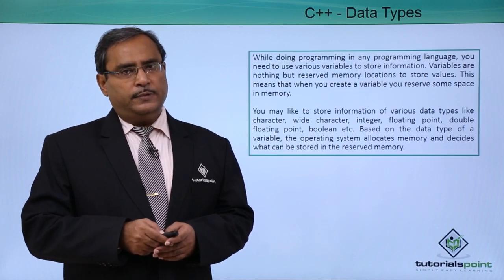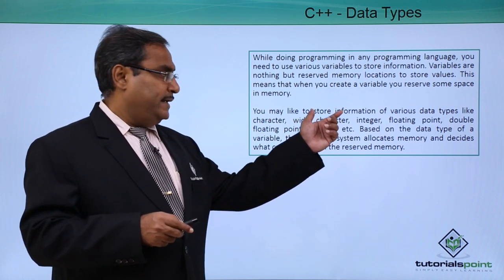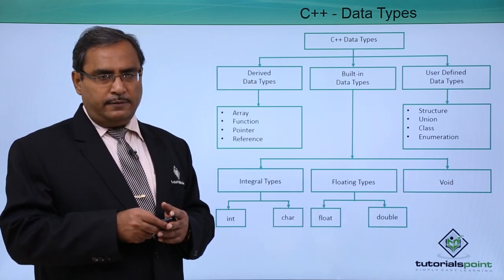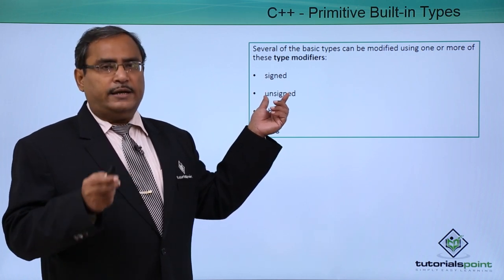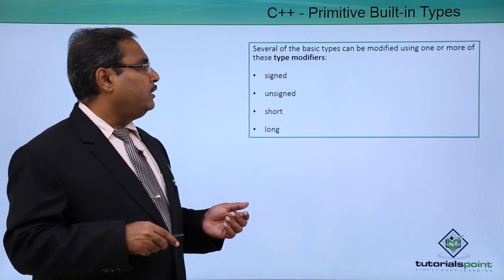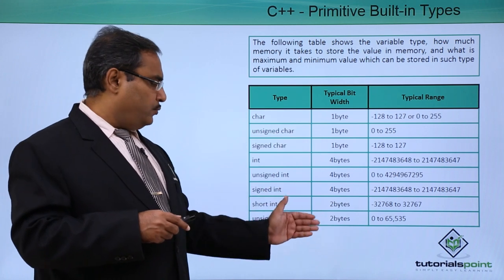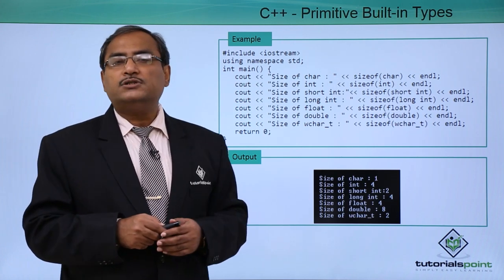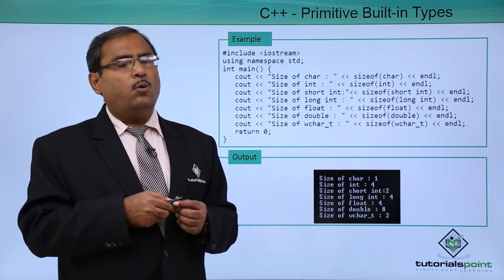C++ - Data Types